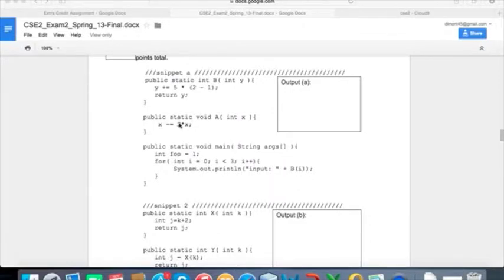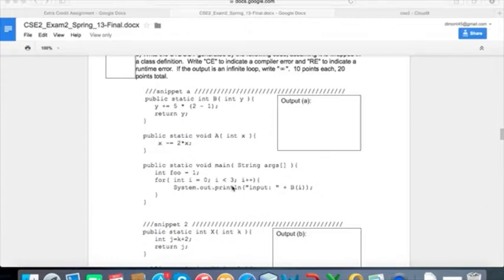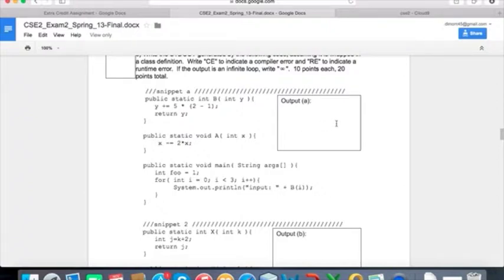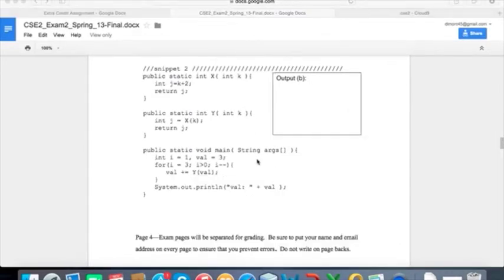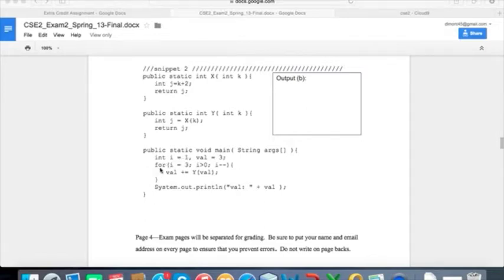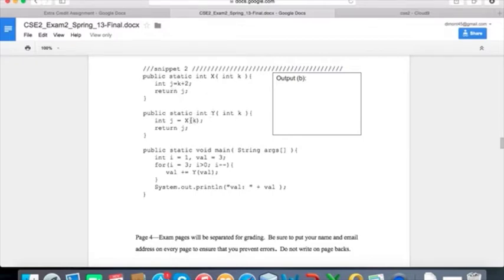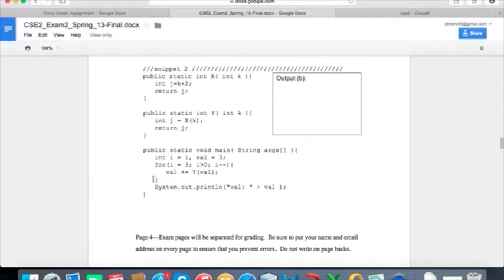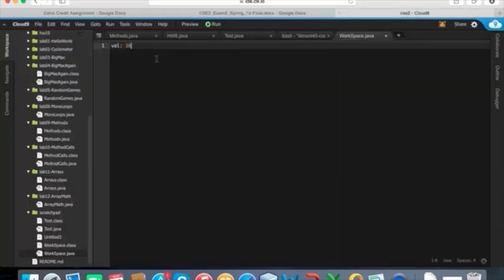CSE2 extracredit dsl218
Question 3, Exam 2, Spring 2013